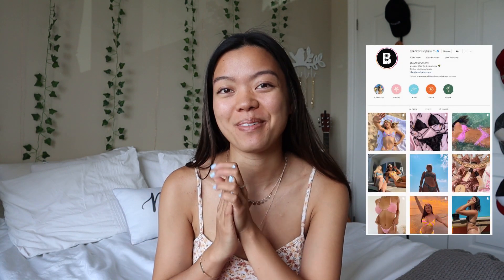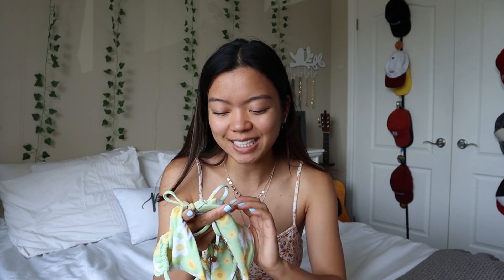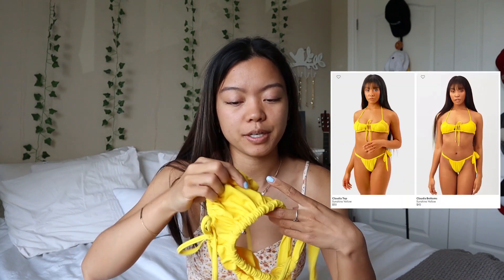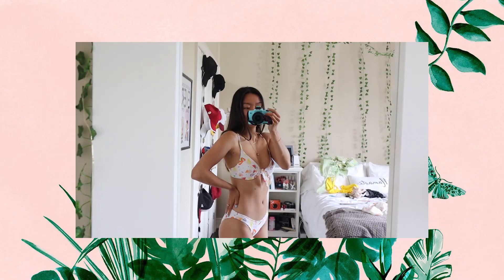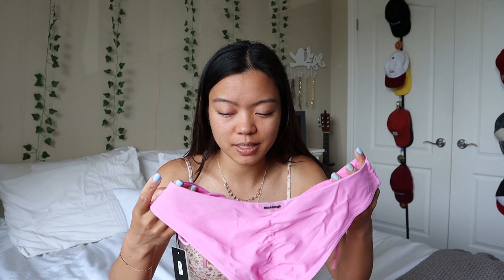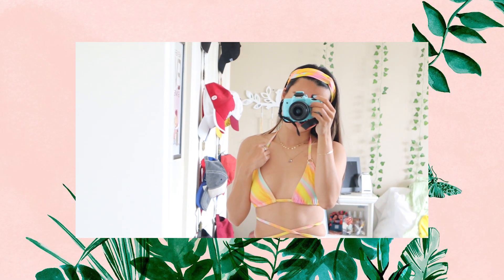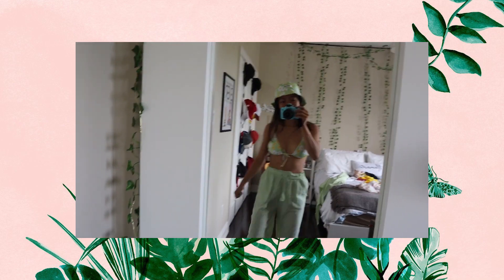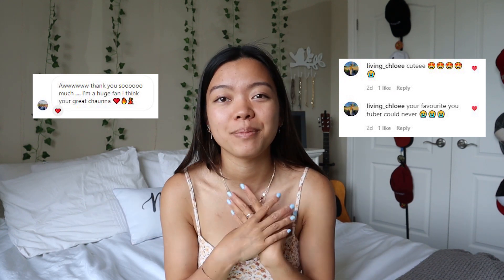blackbough swim bikini & apparel try on haul 2021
blackbough swim bikini & apparel try on haul 2021 | the cutest bikinis for hot girl summer!

everything i tried on was a size small!

all of the products shown are from the Summer Drop 01!

thank you blackbough swim!!

♡ily all

f is for friends... and follow!
☼vsco: chaunnadiaz

FAQs:
✭what do you film with? canon M50 and RODE mic
✭what do you edit with? adobe premiere pro